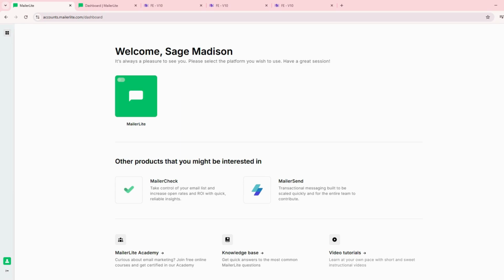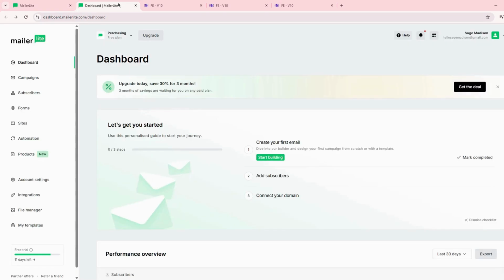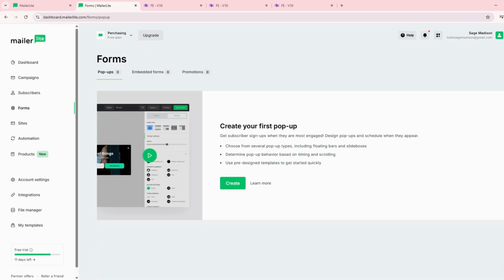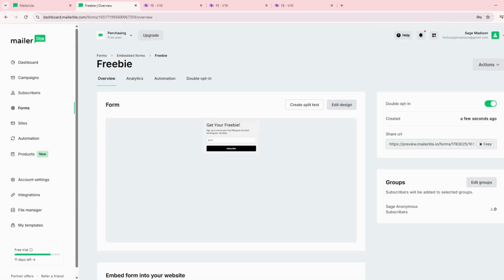How to Create an Opt-In Form Without Expensive Software (Easy Free Method)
Looking for how to create an opt-in form without expensive software? This quick tutorial shows you a simple, free way to set up an opt-in form that collects leads without needing costly tools or complicated setups.

🚨 From opt-in to funnel — AI Faceless List Builder makes it simple ➡️

In this step-by-step guide, you’ll learn how to create an opt-in form without expensive software using free tools anyone can access. No coding or design experience required. You’ll discover how to:

• Use free platforms like Google Forms or MailerLite
• Design a clean, professional opt-in form in minutes
• Connect your form to a basic email list for follow-ups

This tutorial is perfect for beginners, small business owners, and side hustlers who want to grow an email list on a budget. Watch now and set up your opt-in form in under 3 minutes.